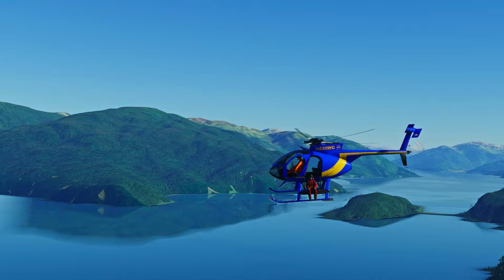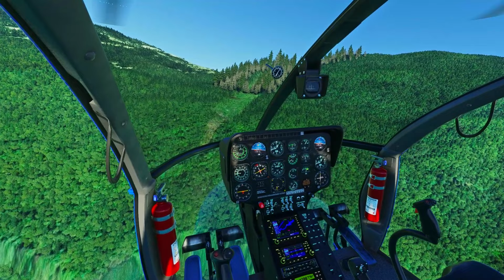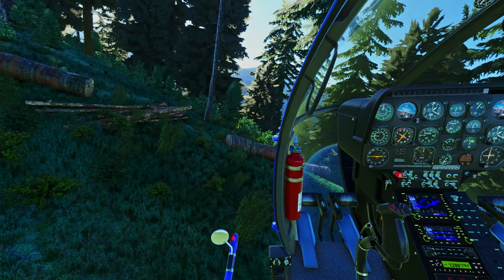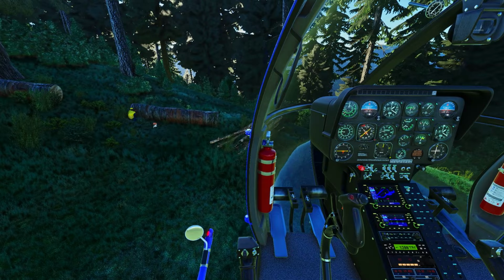Could You Land Here? | MD 500 E | Alaska Operations Pt.2 | MSFS 2020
54% ||. 2.74K/5K Subscription Goal ✨

In Today's video we are flying in the 500e equipped with the Wilson Construction Livery. Located in Shrimp Bay, Alaska,

I custom made this scenery based off an operation Wilson construction completed in real life. The conservative requirements in the Tongass Region state no roads are to be made or land to be disturbed, making this Operation challenging by boating in supplies and equipment and having offshore barges as landing pads for Helos and platforms for fuel & equipment.

This operation was fundamental when lake swan dam wasn’t keeping up with Ketchikan's winter energy demand. So a 57 mile length 243 individual pole high tension Transmission line from Lake Tyee PowerStation to Swan lake was to be constructed. And shrimp bay was the operation HQ.

We are going to drop off a crewman who is sitting on the left side of the work bench to a power pole site location. We will then come back and pick up another crewman who will be dropped off further to another site location where a future power pole will be erected.